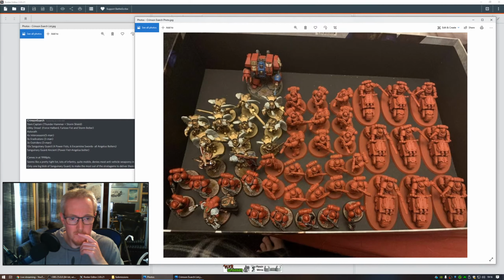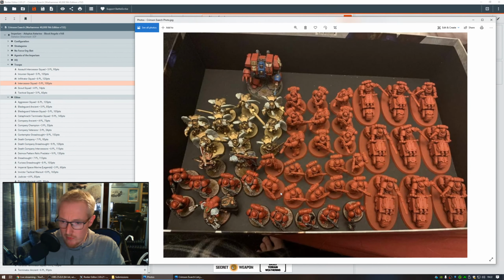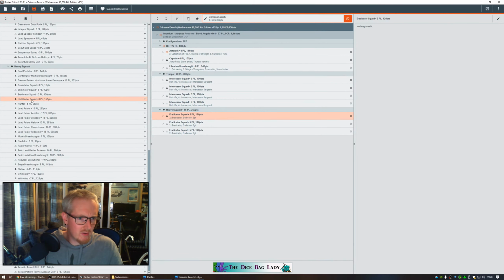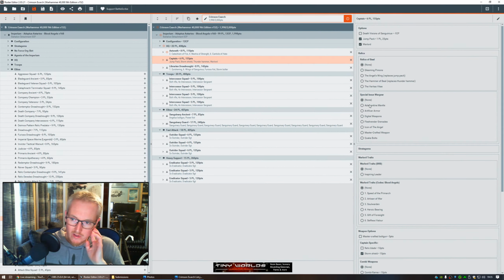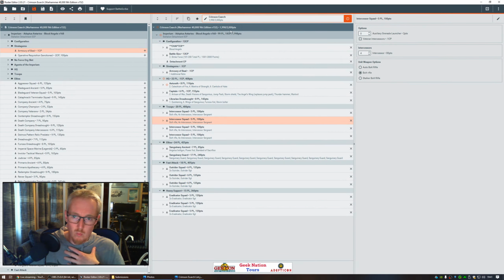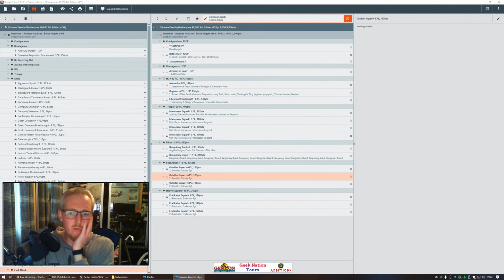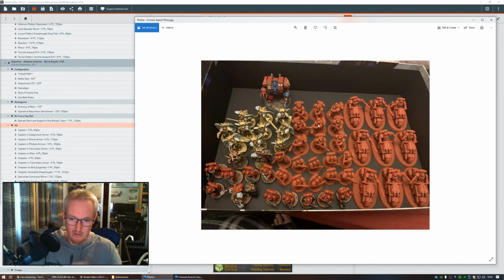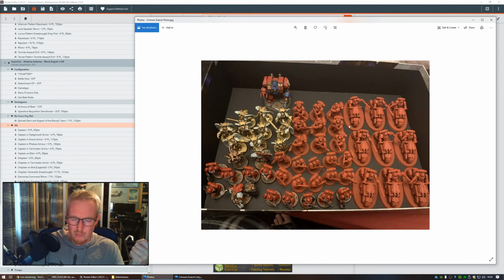Blood Angels 2000 Point Army List - Discussion & Tactics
In today's Live Stream we chat about an army list for the 9th edition Warhammer 40k. This video will focus on a list submitted to me after Sunday's stream, by CrimsonExarch on Discord. So I'll dive into the list, talk about potential tactics, how I could see myself playing this list and try and give the list a verdict in terms of if it's competitive or not!

00:00 Intro and Technical Issues